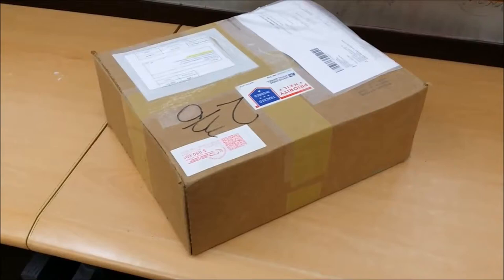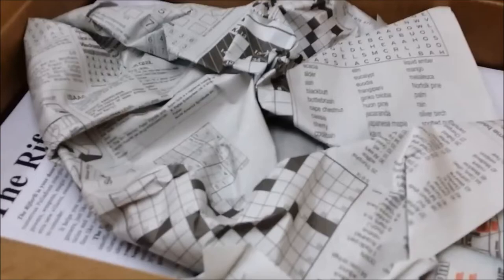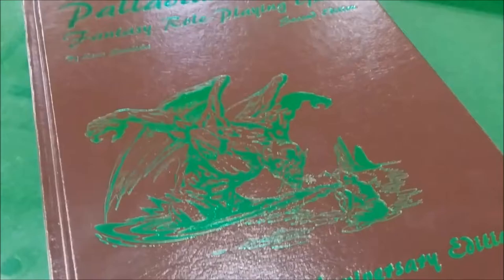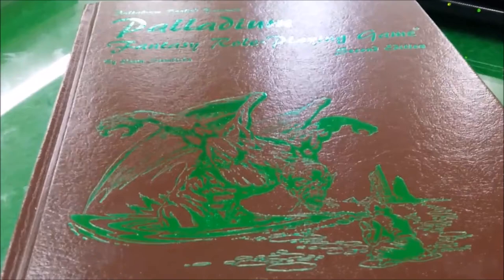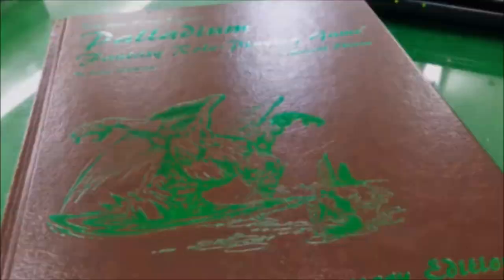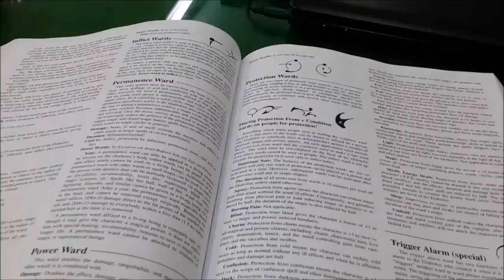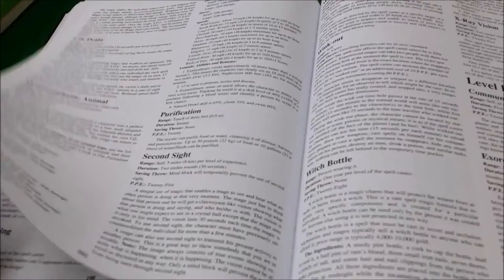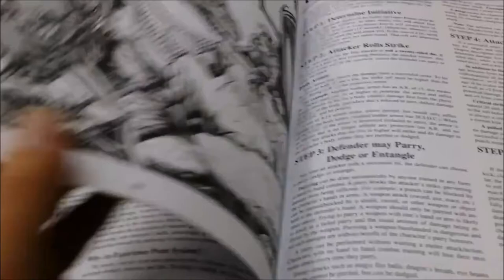Palladium Fantasy Special 30th Anniversary Hardcover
Unboxing and looking through the 30th Anniversary edition of Palladium Fantasy~